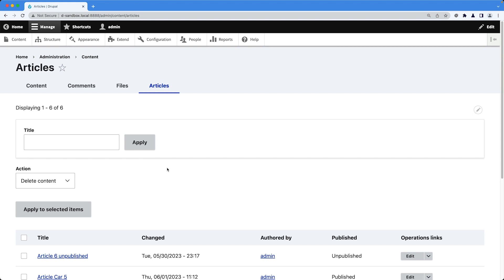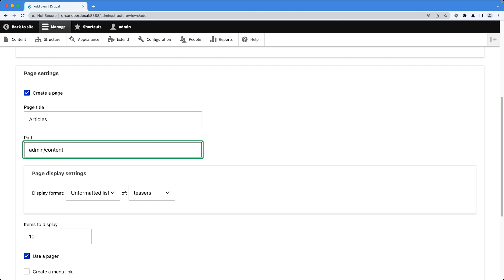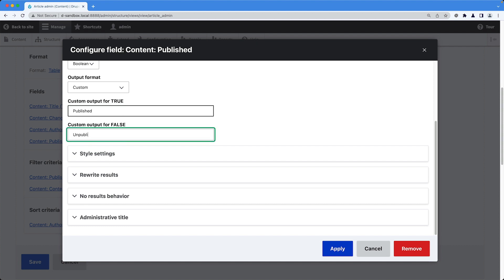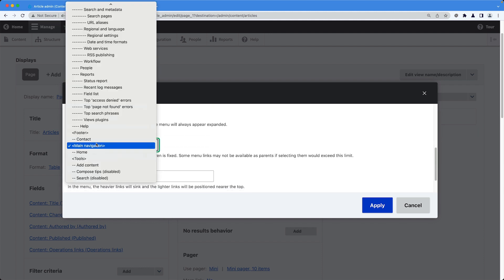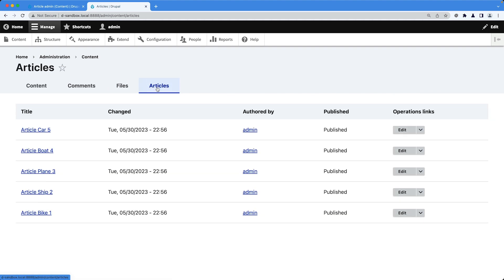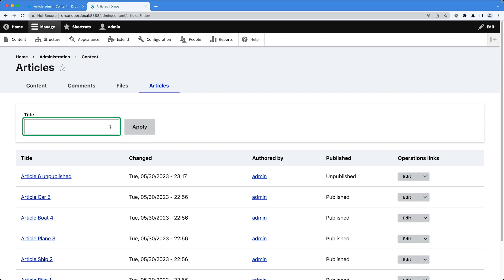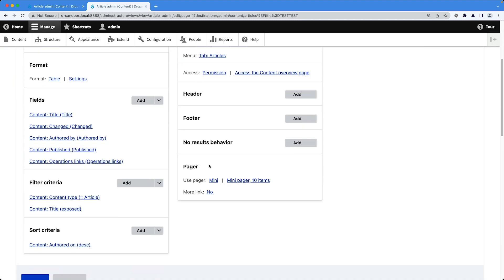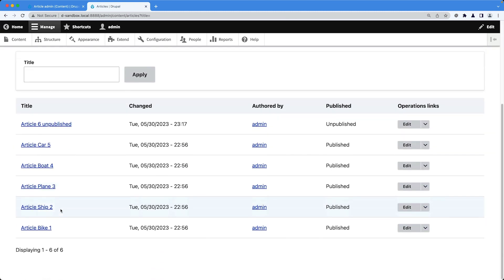Create an Admin Page using Views in Drupal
Learn how to create an admin page using the Views module and no custom code.

Table of contents:

00:00 - Introduction
01:04 - Create page using Views
02:19 - Add fields to view
03:59 - Test new view
04:43 - Add menu tab for page
05:23 - Reposition menu tab
06:26 - Lockdown page with permission
08:05 - Add filter to search by title
10:00 - Add empty text
10:45 - Add result summary
11:45 - Add bulk actions